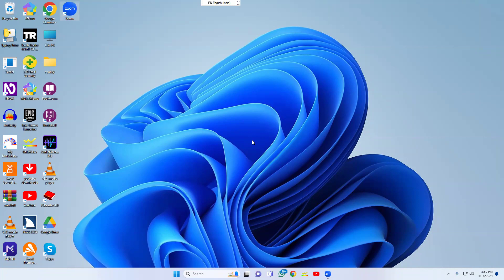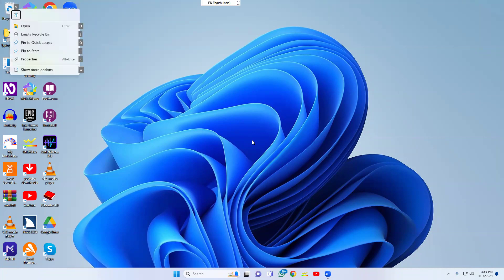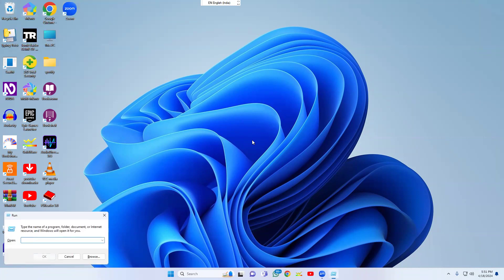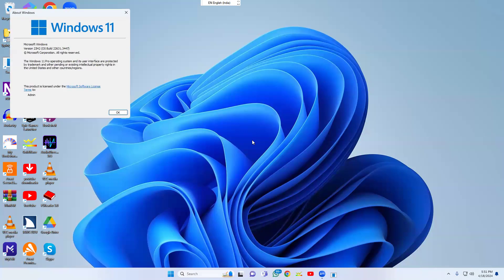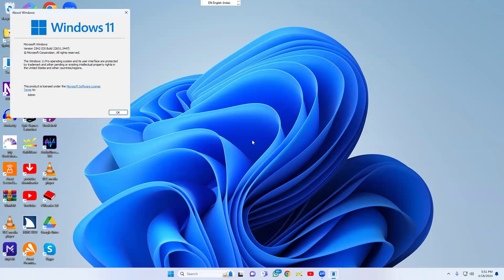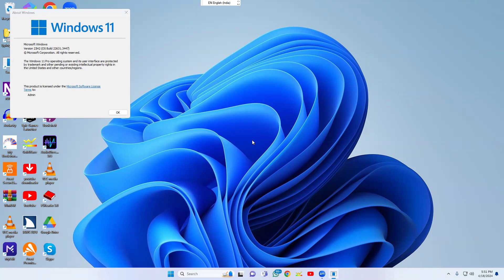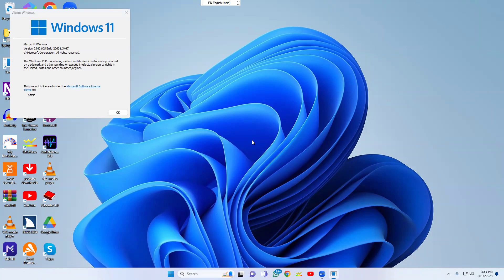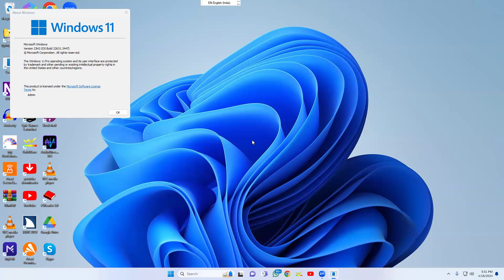how to findout your windows version with easily please watch this short video